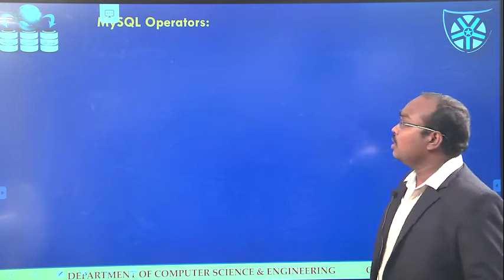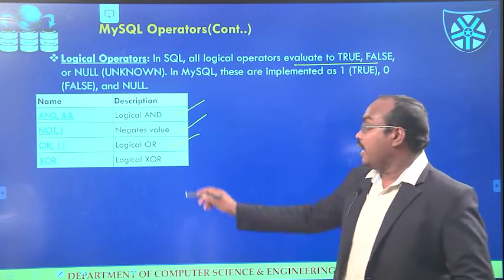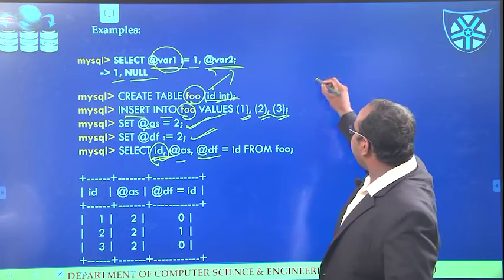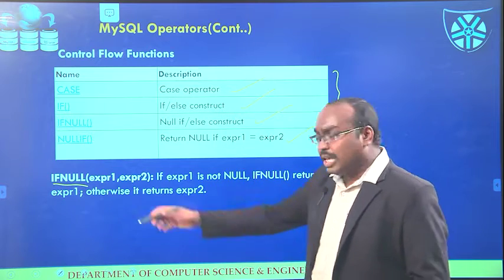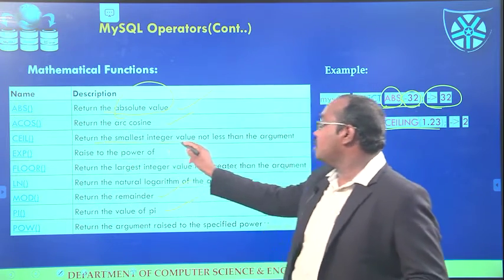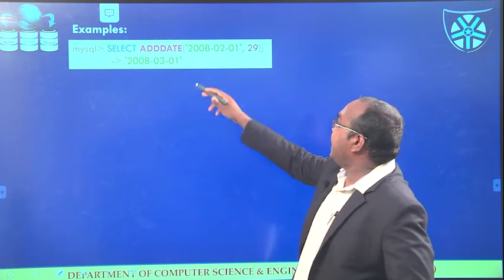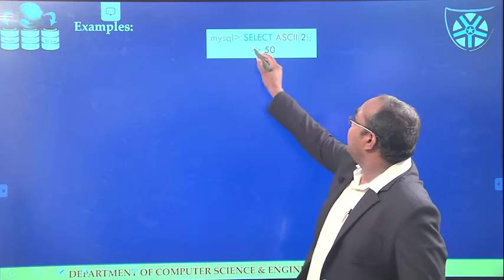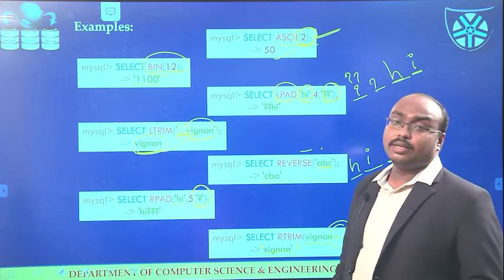5 MySQL Functions and Operators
MySQL Functions and Operators